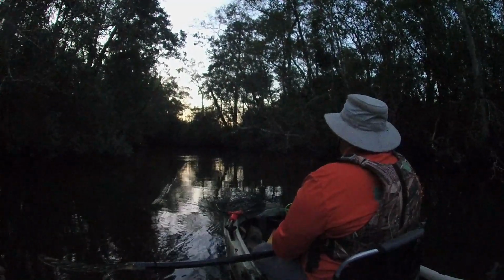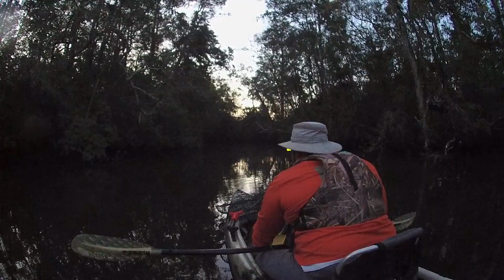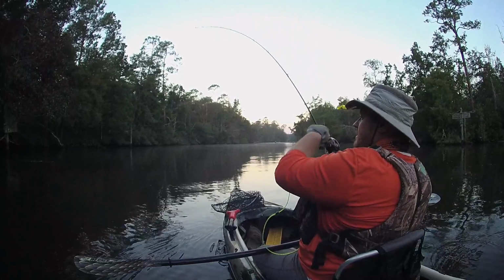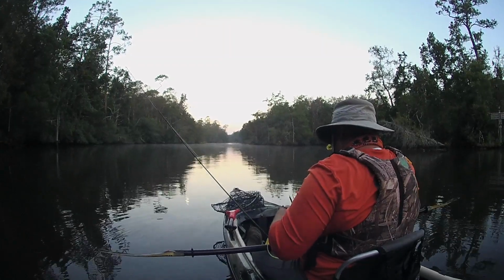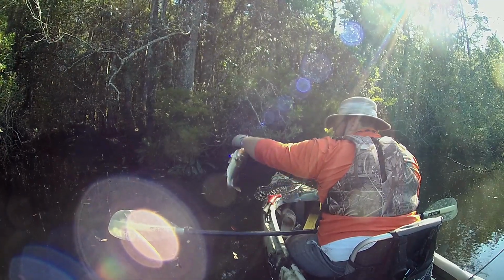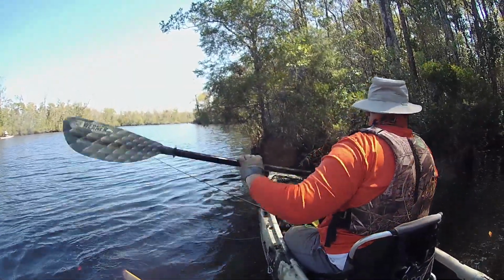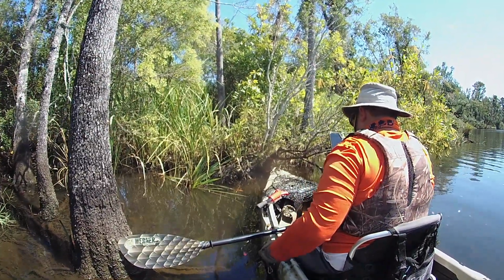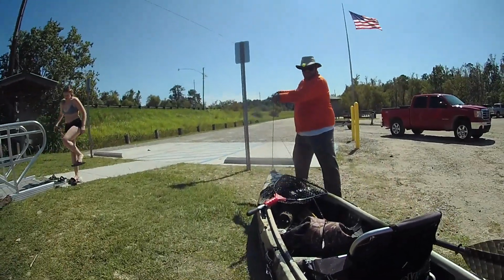Late Summer Chickasabogue Bass Fishing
This trip takes place on the last weekend of September 2023. Today was Mobtown Kayak Bass Fishing final tournament of the 2023 season. Launch point is William Brook Park in Chickisaw, Alabama. Lures used today are the Shimano World Pop 69 F. Chatterbait Jackhammer, Zako trailer, and Bobby Garland Shad bait.